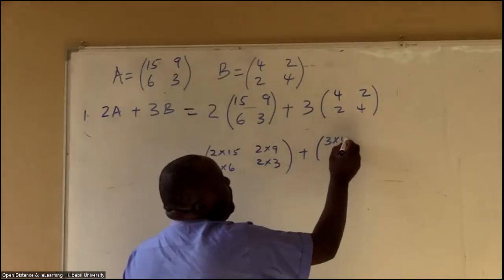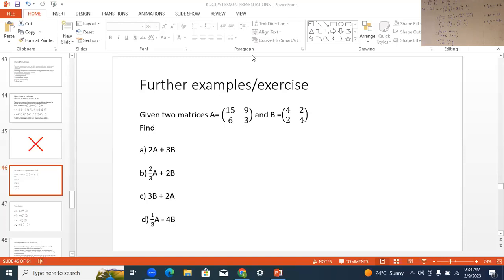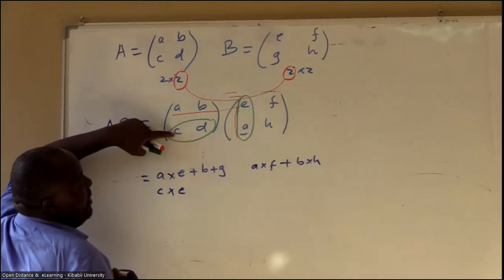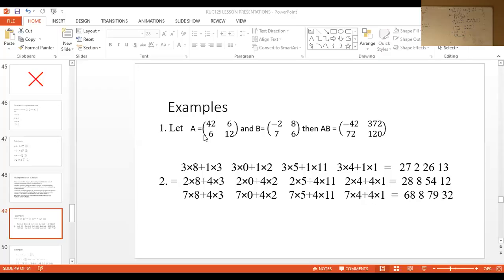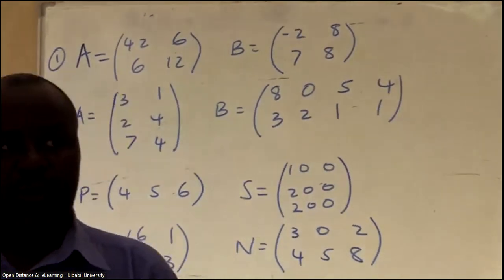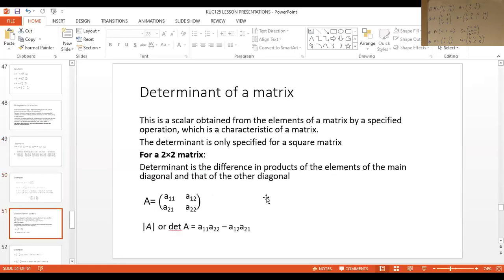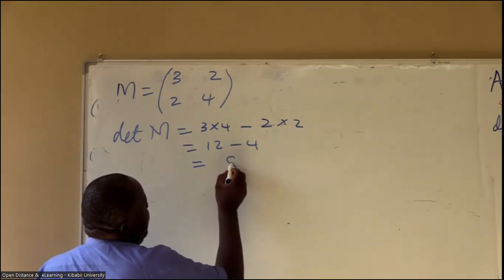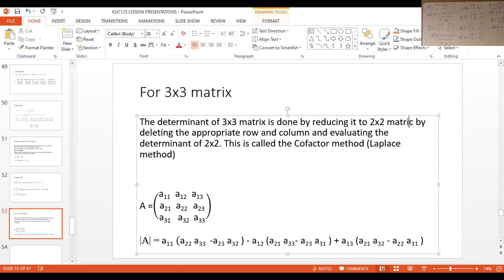KUC125 : Quantitative Skills Online Lesson 5